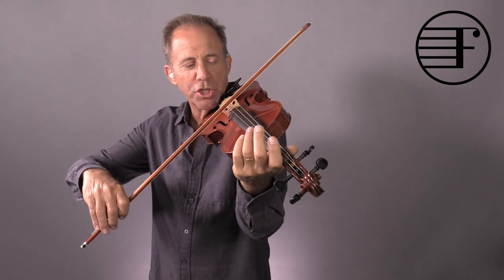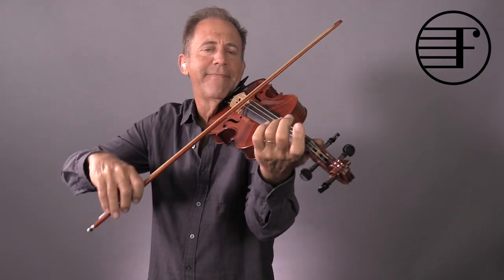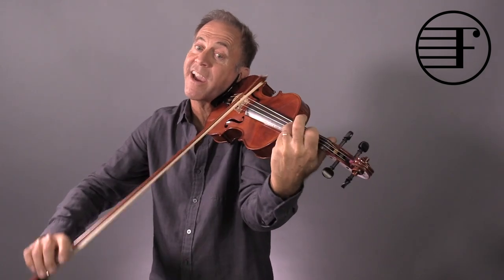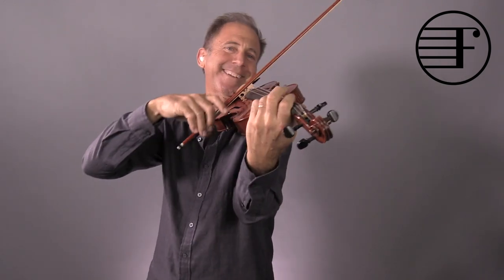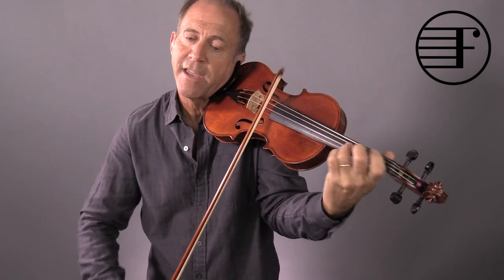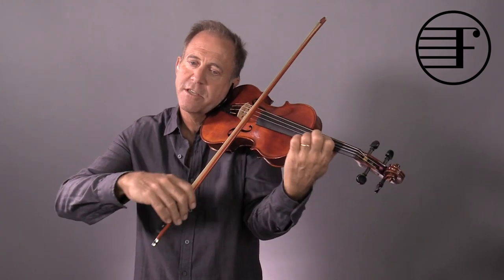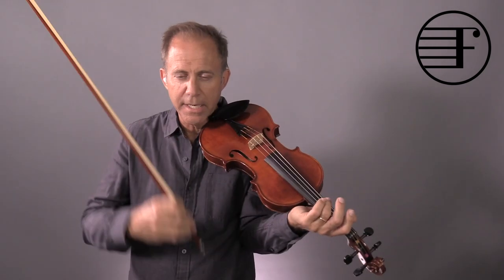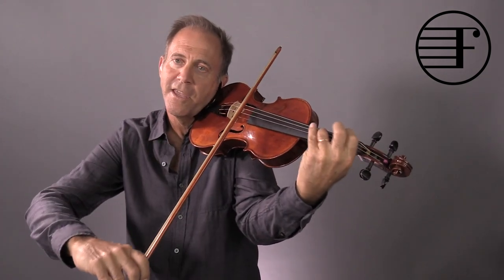Amazing Grace Fiddlershop Group Project Tutorial - Violin 1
Please join our Fiddlershop virtual group YouTube project on what's sure to be a memorable "Amazing Grace" performance that you can watch and share with all your friends.

Fiddlerman and Gibbles will guide you through the project and answer all your questions.
Your submission guarantees an entry to be one of the 3 lucky winners of our Fiddlerman Carbon Fiber Violin bows.

Deadline for submissions is now April 14th. Stay updated on the project page for changes.

We look forward to your video submission.
Have fun!